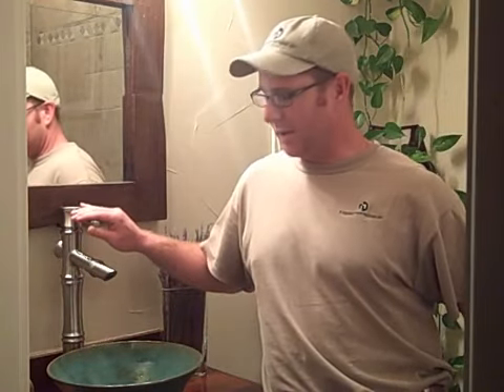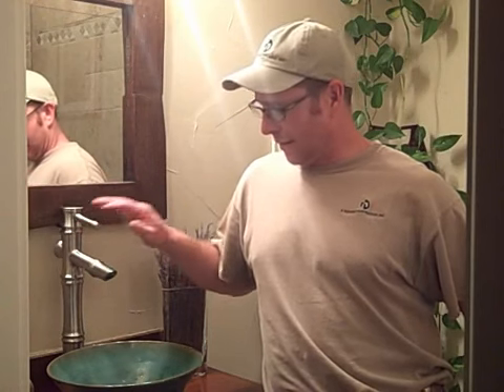Vessel Sinks: How to Reduce Splashing from UniqueVanities.com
demonstrates how to make small adjustment to your vessel sink faucet to reduce the splashing that is so common in vessel sinks.  This is a little known secret that has helped many of our clients!  Its simple and can be implemented in minutes.  Enjoy!

Transcription: Today let's take a few minutes to talk a little bit about vessel sinks and coordinating vessel faucets. Whether you are working with a ceramic or stone vessel or even a glass vessel sink, a common problem that we hear about our clients encountering is that after they have installed their new vessel sink and faucet is that the water splashes a little too much. Well, fortunately there are a couple of very simple solutions to this issue. Read on for the answers.

The first solution is to choose a faucet that sits a little bit lower or closer to the sink bowl.  And, if your counter top allows for it, move the faucet back a little bit. This all has to be done obviously during installation. This is a good fix if you are working with a slightly smaller vessel sink. For instance, if you were using a smaller sink and an average height faucet, you will end up with more space between the two, making splashing a distinct possibility. So if you opt for a shorter faucet at the beginning, you can avoid this issue. Talk to and work with your retailer to help you make certain the faucet isn't too tall and that the sink bowl you choose isn't too small.

The other possibility in a case of too much splashing is that the water pressure is a bit too high. When the faucet is turned on you can go underneath the sink and turn the shut off valves down just a little bit so you are not getting quite so much volume out of there. Simply go under the sink cabinet, locate the water shut off valve, turn on the faucet full blast; with a pair of pliers gently turn down the water pressure. Adjust as needed until the water pressure is just right for your sink. This will keep the faucet from blasting too much water from coming out of the spout which will prevent the splashing.

So, hopefully these two very simple solutions have helped you either with your existing vessel sink and faucet combo or will help you with your impending project. As always, we are here to answer all of your home remodeling and decorating questions.